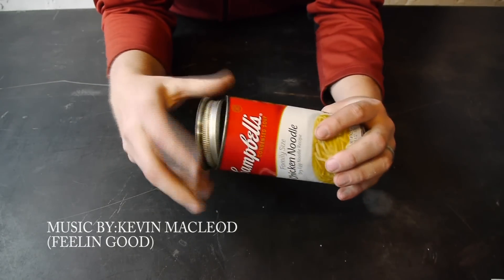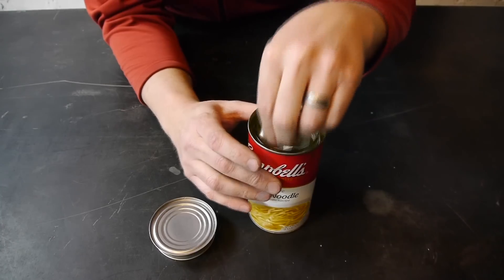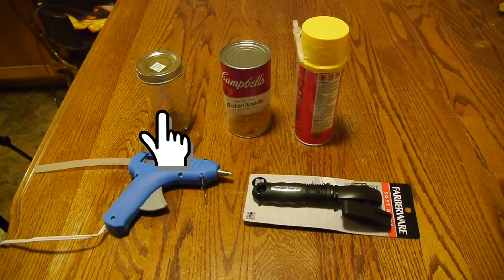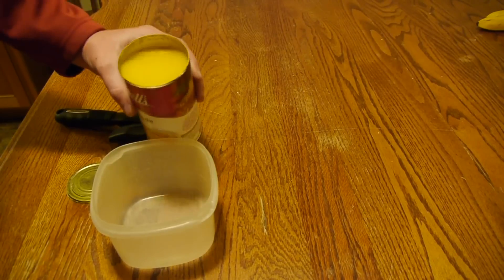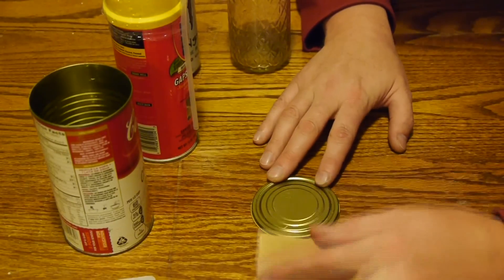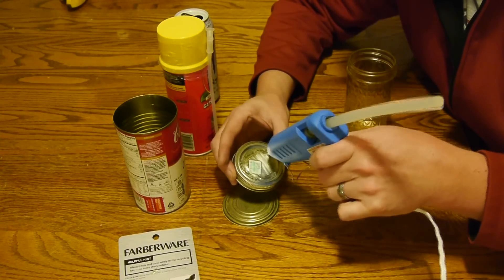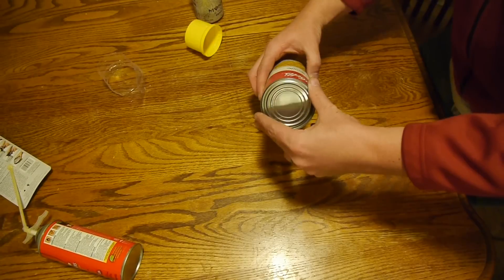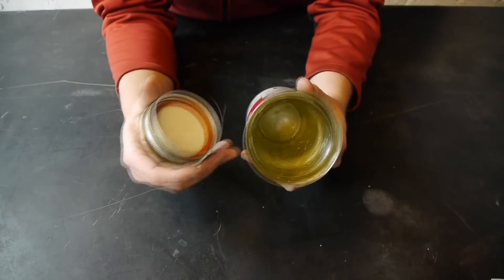HOW TO MAKE A SECRET SOUP CAN SAFE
IF YOU ARE LOOKING FOR A WAY TO HIDE YOUR VALUABLES, THIS IS THE VIDEO FOR YOU. THIS IS PROBABLY ONE OF THE EASIEST BUILDS I HAVE EVER DONE. MAKE YOURS NOW.

IF YOU DONT WANT TO BUILD ONE HERE IS A LINK TO BUY ONE.